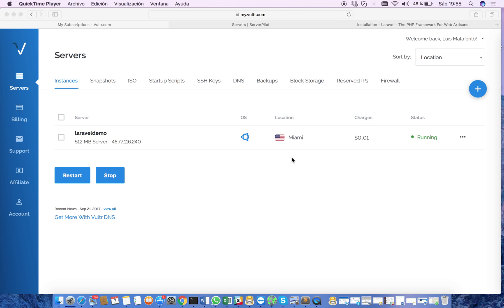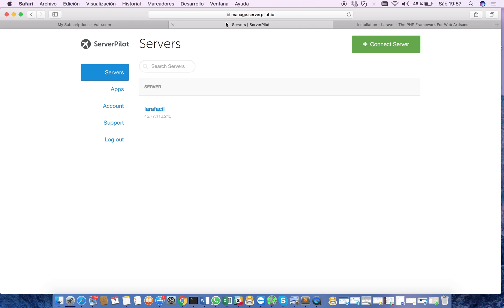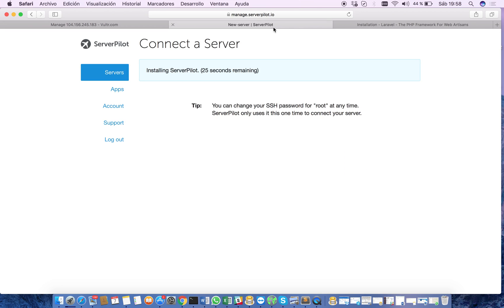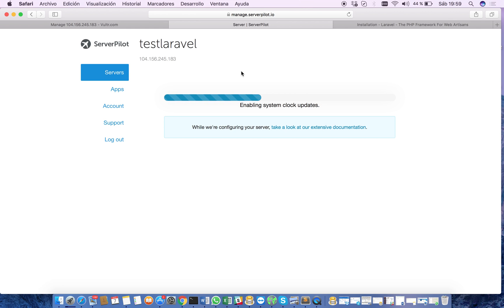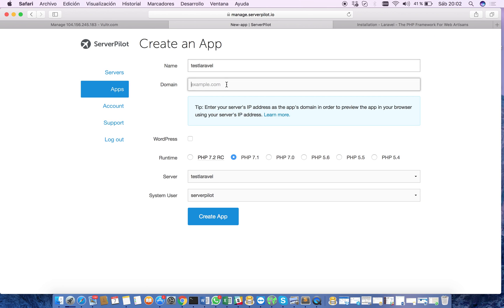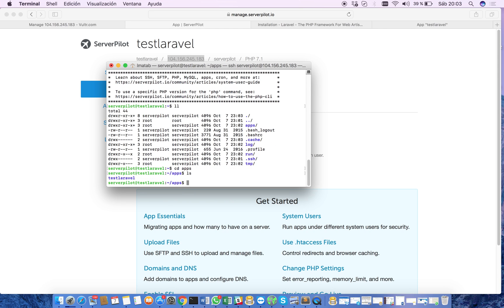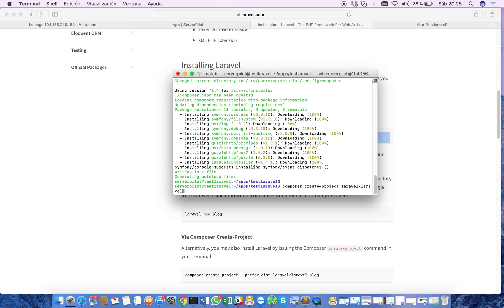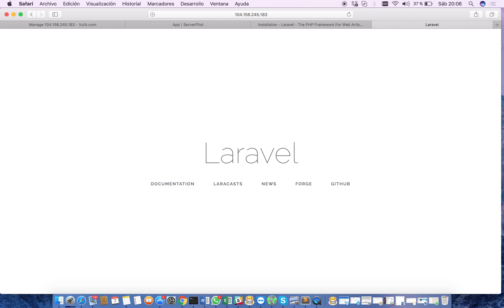Install laravel on Vultr/digitalocean server in 10 minutes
Learn how to install Laravel on a Vultr server  using Serverpilot.

Vultr has the best prices for virtual server, from 2.5 usd a month, check it